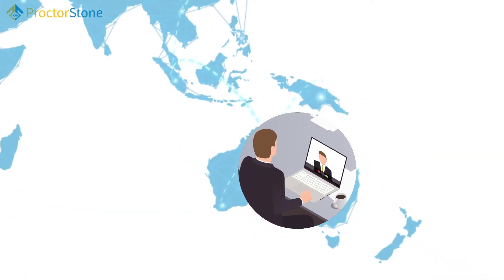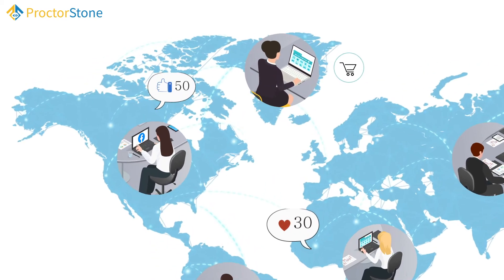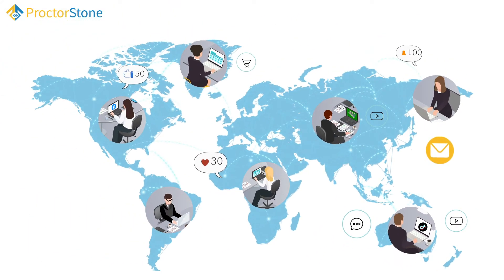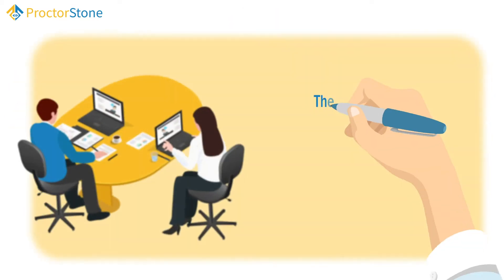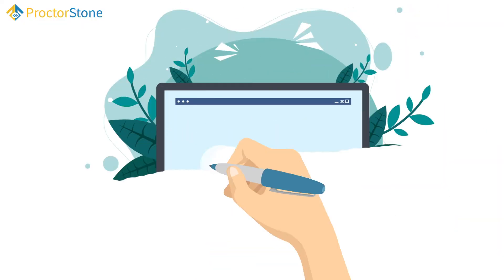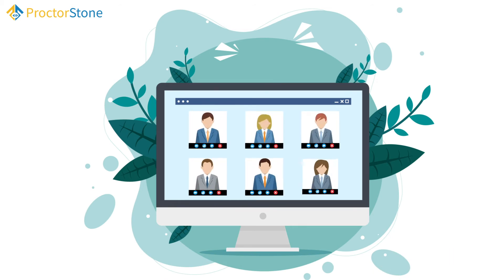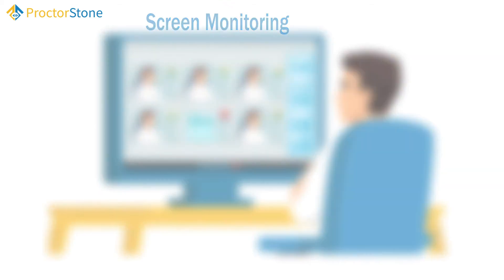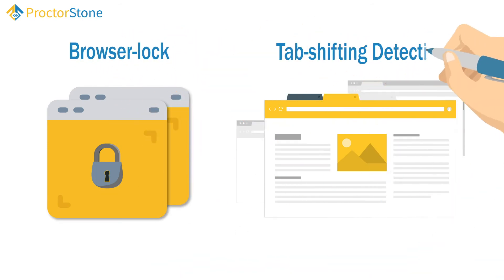ProctorStone - Proctored Virtual Meeting - Online Proctoring Solutions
If you are watching this video, probably you are looking for an online proctoring solution to make the most of your high-level online business meetings.

Virtual meeting platforms meet the requirements of your remote business meetings. As a business owner, it is your priority to expect your team to focus and work effectively during office hours. However, due to the nature of online meetings, participants are very likely to be distracted by something else in the background, especially in long meetings. ProctorStone relieves that concern and ensures the best time-effective meetings with your team members.

ProctorStone relieves such concerns with the features for online meetings and differs from its counterparts with that distinctive solution.

The participants are more likely to be engaged in the meeting if they know they are monitored. ProctorStone offers a solution to ensure the quality of your online meeting and make your managers focused on what you are discussing on Zoom, Google Meet, Microsoft Teams, or BigBlueButton.

Screen monitoring is the best feature to see what the participants are doing behind the scene and deter them from chatting, gaming, and loitering on the internet which can cause them to go out of scope. Browser lock features (e.g., tab shifting detection) are additional precautions to prevent distractions like accessing other websites. You will be provided a custom URL that includes your meeting link. When the participants click on it, the ProctorStone onboarding module and your online meeting platform will be displayed simultaneously.

As an optional feature, you may use the AI module to verify the participants' identities at the beginning and during the session to ensure that the right person is joining the meeting.

The best part of ProctorStone is it doesn’t require any installation, even a Chrome extension. It is also IMS LTI compatible and easy to integrate with API to all platforms like LMSs. (Moodle, BlackBoard, D2L, Open LMS).